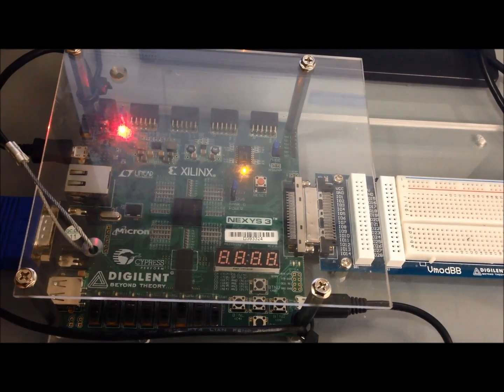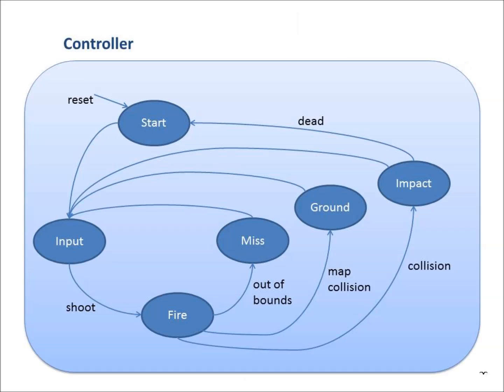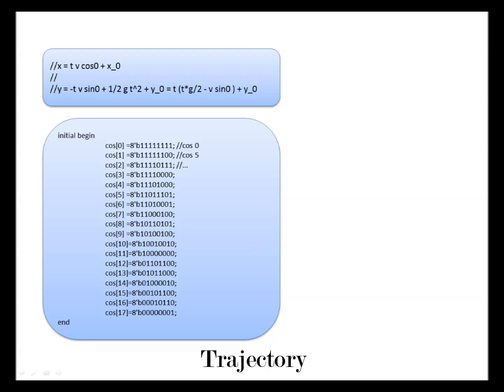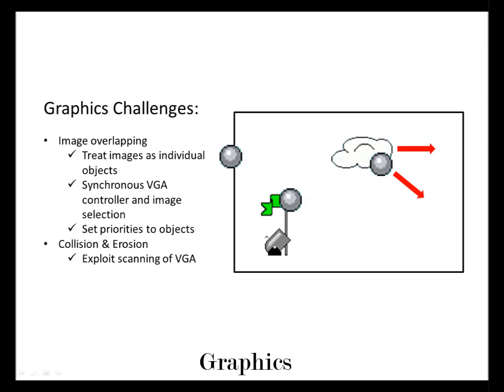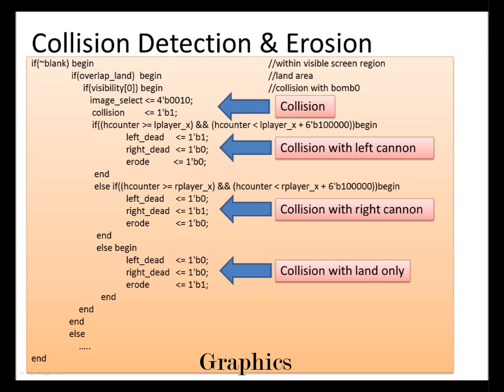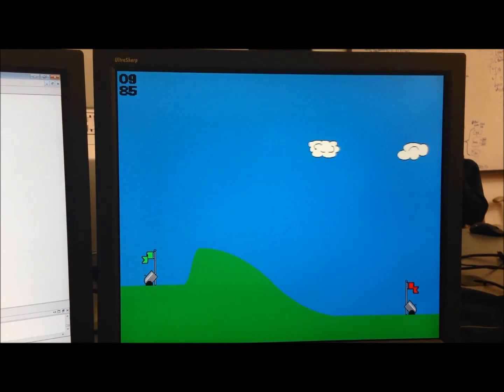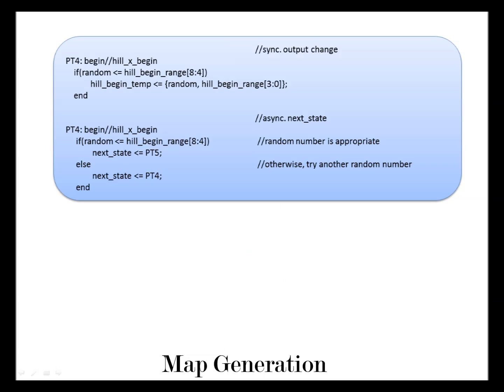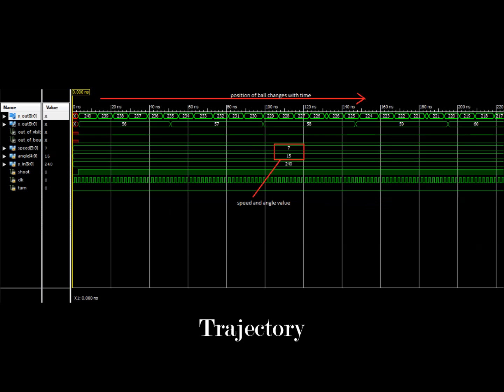BangBang! video game - Byte My Bits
Video game based on the legacy version of Bangbang! for Windows 3.1.  In the game, two stationary players (cannons) are trying to shoot each other by changing the angle and velocity of the cannon.

Random map generation, map erosion from cannonball hits, cannon explosion, cannonball trajectory, Bézier curves, randomly generated objects, and more!

Project for EC551 at Boston University, Fall 2012.

All material is subject to copyright.